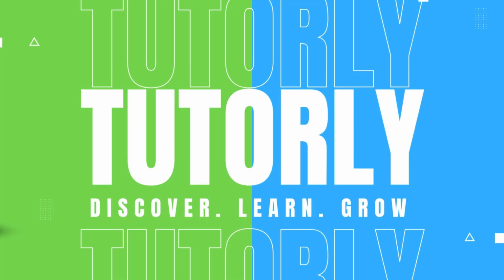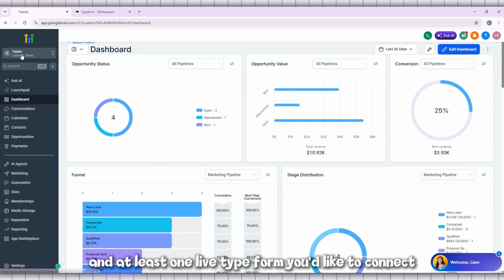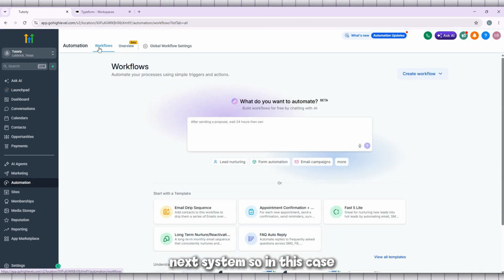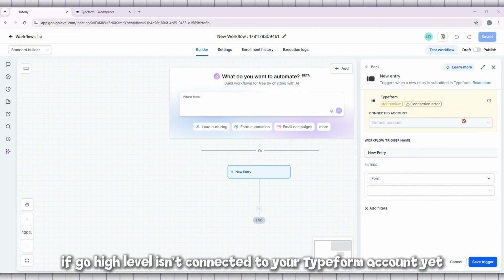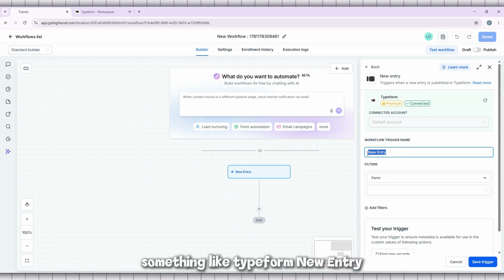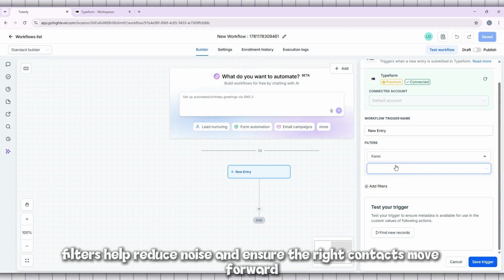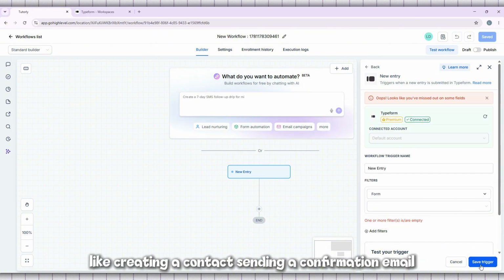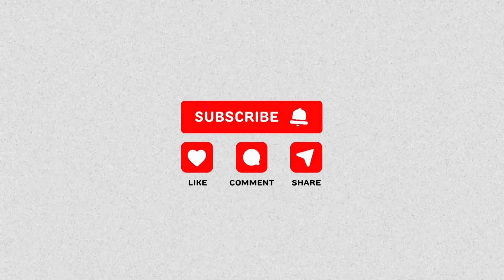How To Connect Typeform To GoHighLevel (2026 Guide)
Learn how to connect Typeform to GoHighLevel in 2026 with easy steps. This tutorial will guide you through the process of integrating Typeform with GoHighLevel, allowing you to streamline your workflow and enhance your productivity. By following these simple steps, you can seamlessly connect Typeform to GoHighLevel and start enjoying the benefits of automated workflows and improved data management. Whether you're a business owner, marketer, or entrepreneur, this video will show you how to make the most of Typeform and GoHighLevel's integration. So, watch until the end to discover how to connect Typeform to GoHighLevel now and take your business to the next level.